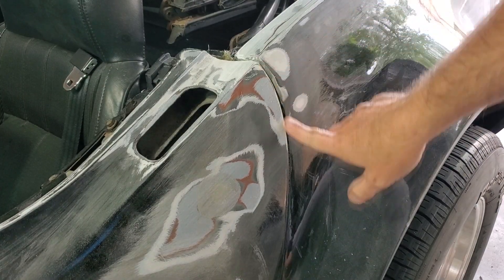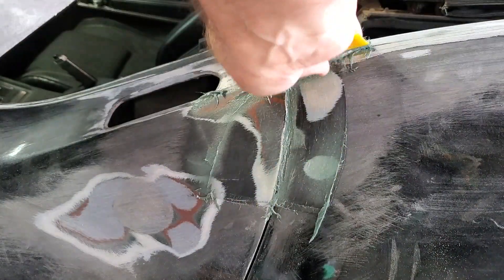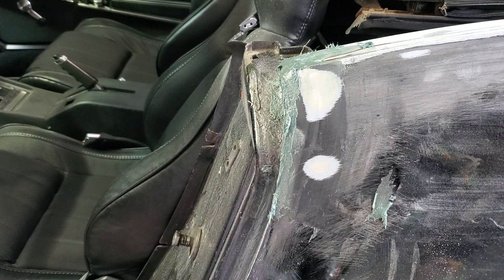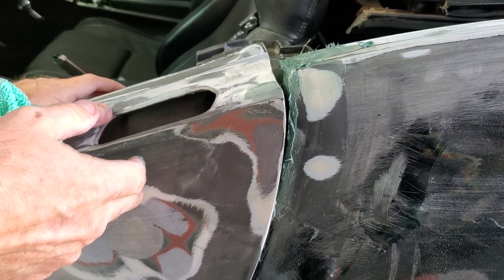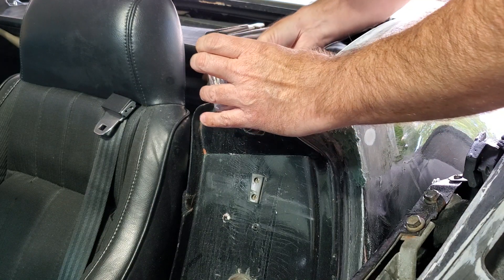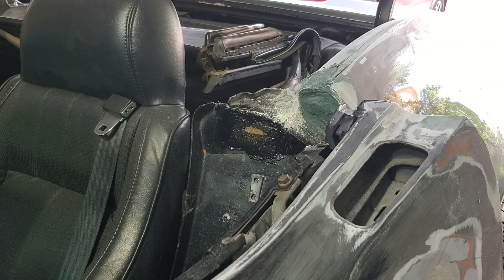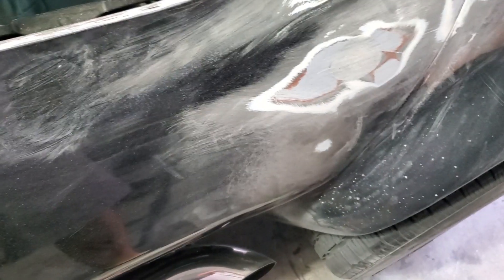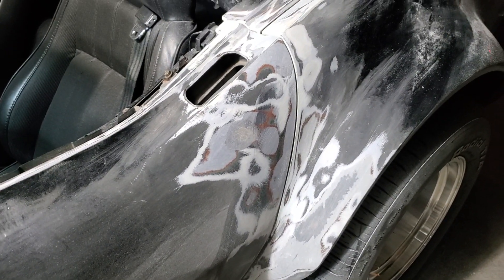Working on the doors. Pt-5. C-3 1969 Corvette. New parts!!! More body work!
New Parts for the doors on a 1969 Corvette.
More body work!
Thanks for all the support and watching.
Mods done to the car so far.

Link to Trackspec Hood Vent.

63-82 Side Mount Exhaust Set 327 / 350 Chrome By Dougs Headers

Fender Flares
RF310 - Axle Set of Wide L88 Flares
Transcript